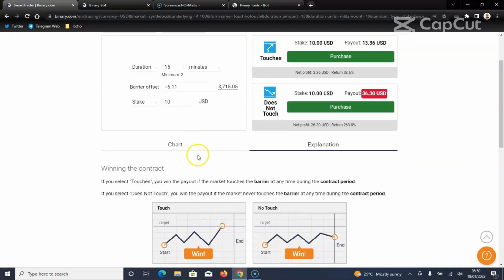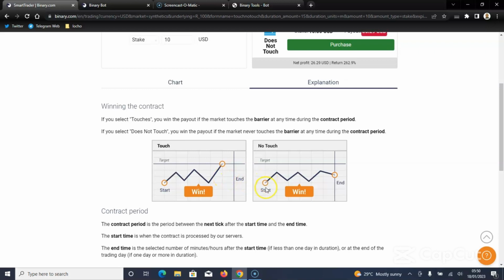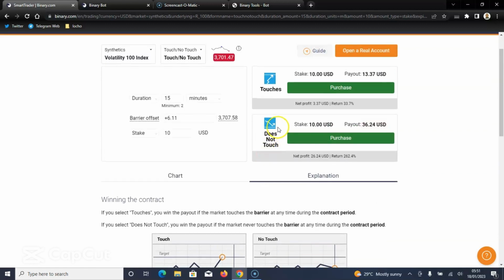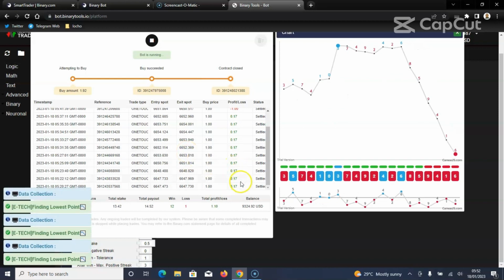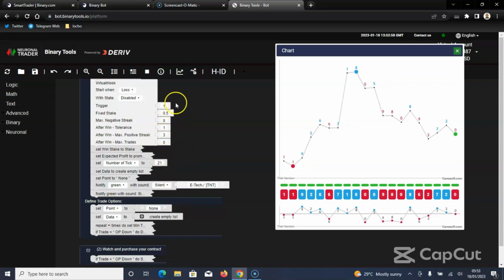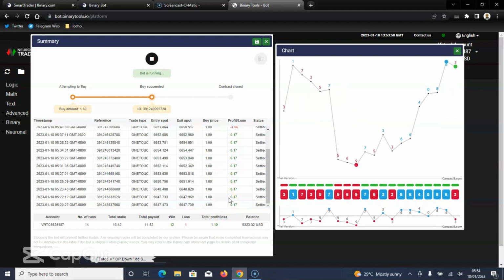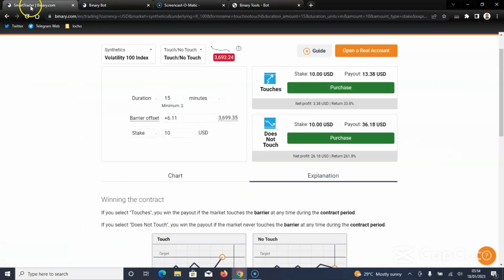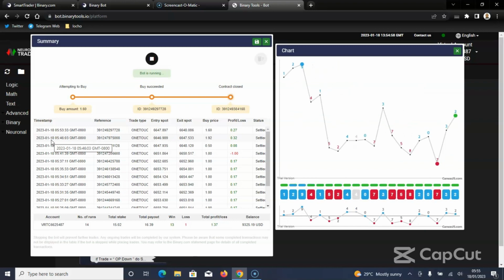One Touch Trading Bot strategy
Touch strategy is a very nice trading strategy but has a low payout.  So you win the payout if the the tick touches the barrier with the selected time frame. Check out for more on the video for more details.

HOW TO GET STARTED ON BINARY / DERIV
TRADING:

(for more benefit)
👉Step 3: Upload the xml file
👉Step 4: Run the bot
👉Step 5: Make Money
RECOMMENDED ACCOUNT SETTINGS:

✅️Martingale 2.2
✅️Target profit $10 per day for newbies(monthly $300).
HOW TO GET THIS FREE BOT IN YOUR INBOX:

☘️Step 3: Like 👍 the video
☘️Step 4: Drop a comment  on the section below.
☘️Step 5: Screen Shot your:
☘️Step 6: Send screenshot images to:
☘️Step 7: Your Email Subject: NAME OF THE VIDEO WATCHED
☘️Step 8: Email body: "AM DONE"
☘️Step 9: Check your Email for this FREE xml bot files
☘️Step 10: Test Run the bot on VIRTUAL account
☘️Step 11: If you are getting more wins than losses, Run
the bot on your REAL account
☘️Step 12: Make Money and Enjoy With Your Family.

Telegram Official Group

purposes only. You should never take any of this
information as guidance for trading. Nothing herein
shall be construed to be financial, legal, or tax advice.
Trading forex, stocks & indices cryptocurrencies commodities and derived posses high risk losing your entire stake. I will not be held responsible for any losses or gains.